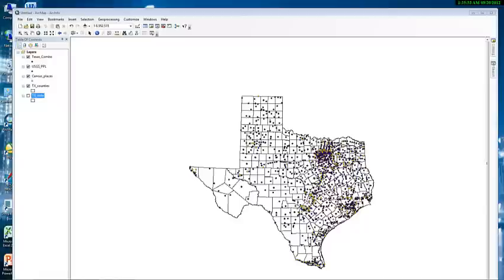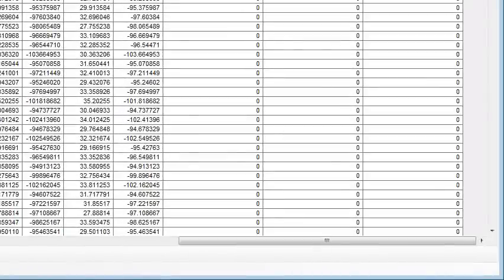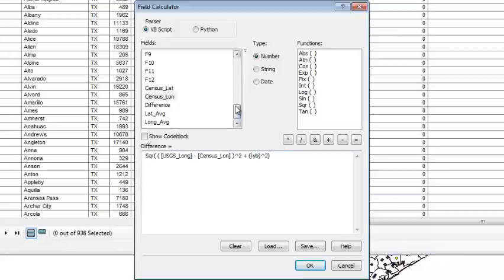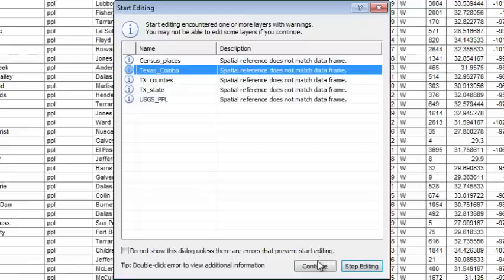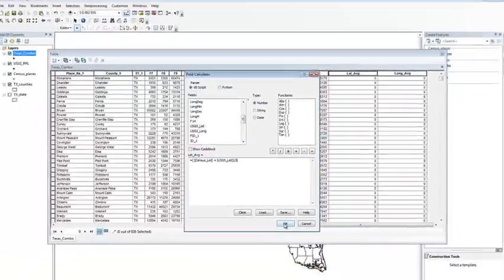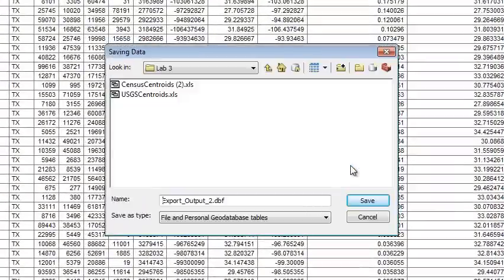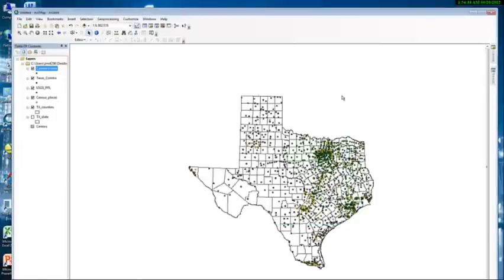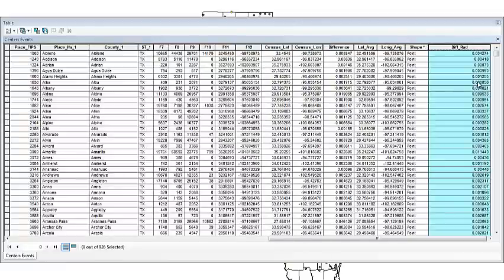Lab 3: ArcMap Centroids, Part 3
Using the field calculator